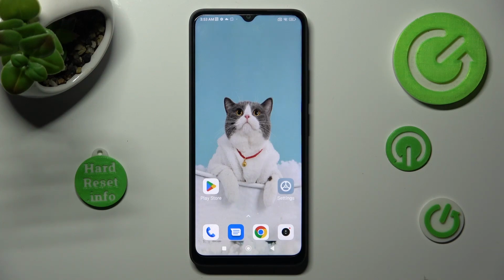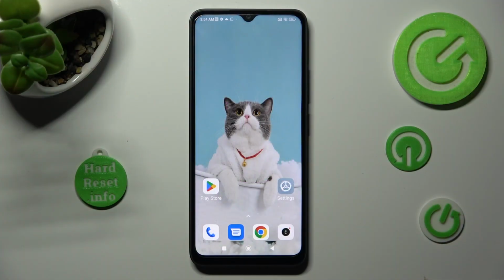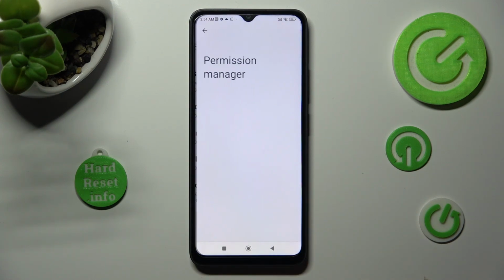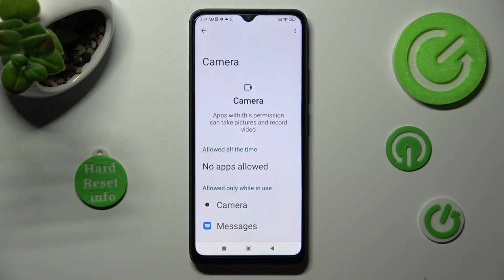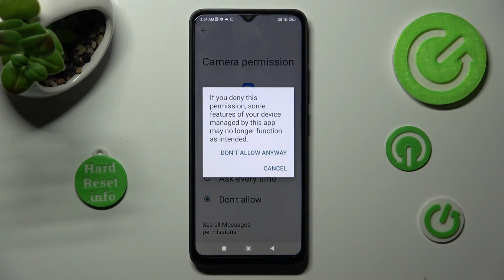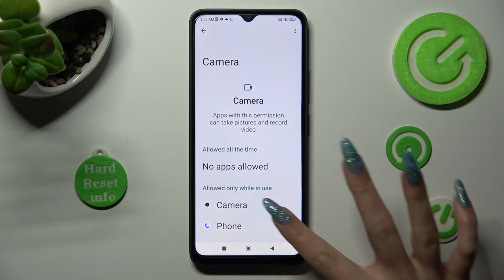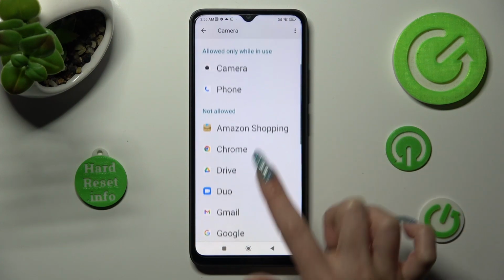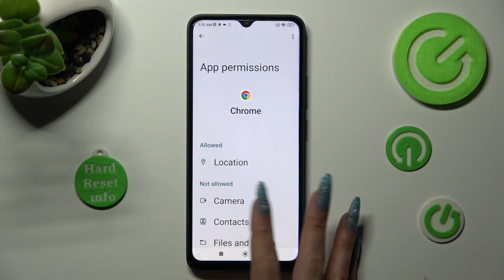How to Change Apps Permissions on Redmi 12C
Hi! Today we would like to show you how to change app permissions on Redmi 12C. You'll learn how to change app permissions to protect your privacy and control what apps can access. Whether you want to revoke permissions from apps that you don't use anymore or manage individual permissions for certain apps, we will show you how to do it. Visit our YouTube channel if you want to know more about Redmi 12C.

How to change app permissions on Redmi 12C? How to manage apps permissions on Redmi 12C? How to set up app permissions on Redmi 12C?